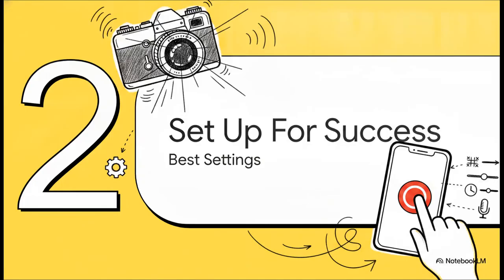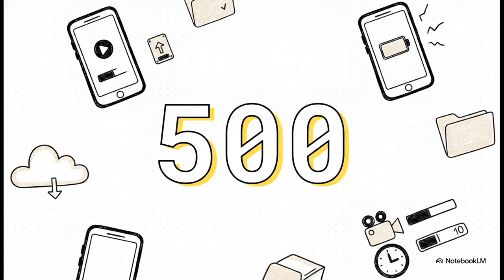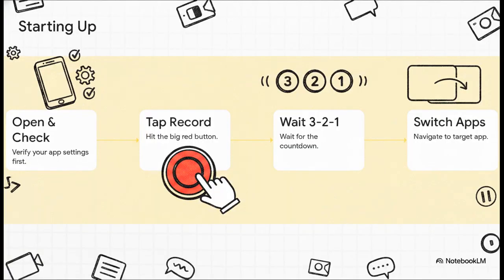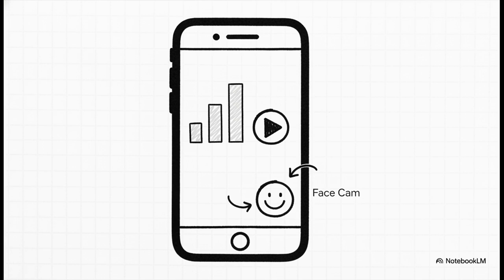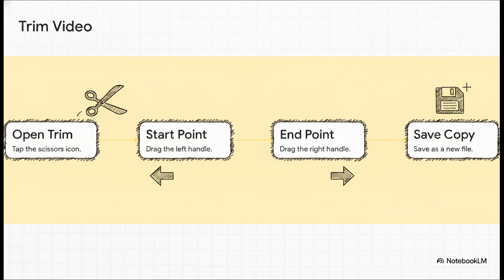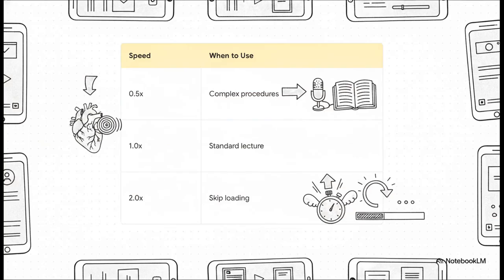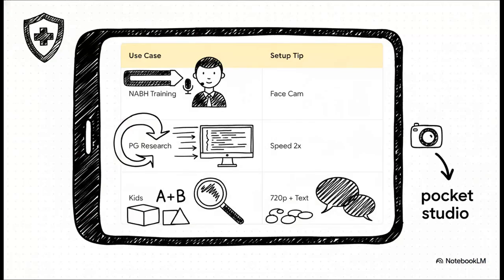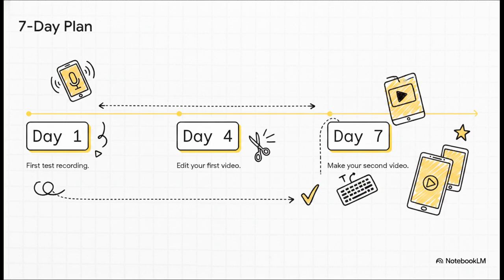Screen Recorder Masterclass